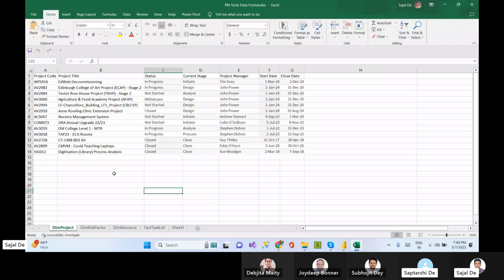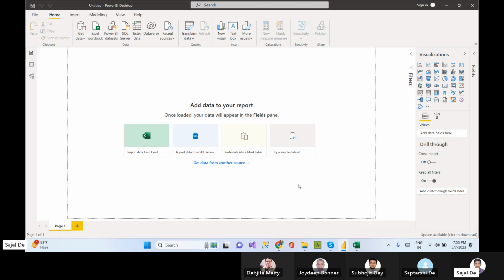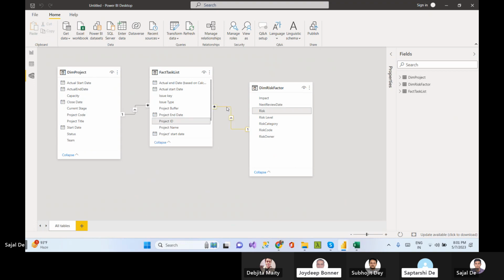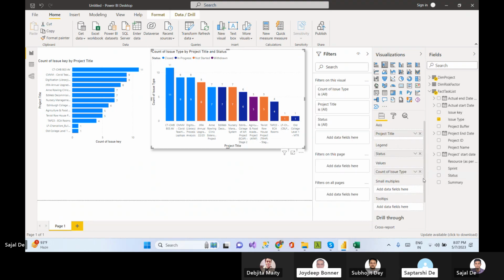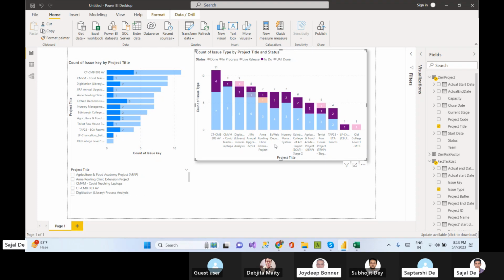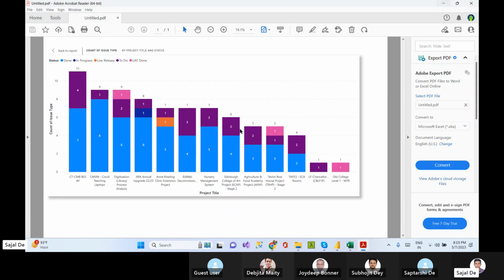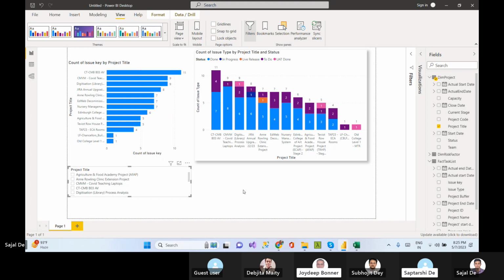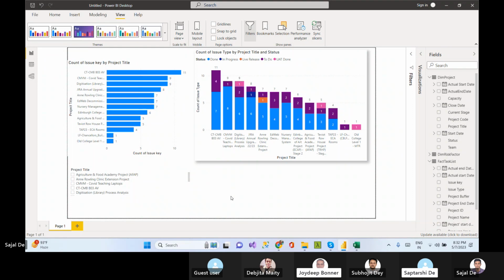Microsoft Power BI Project Manager